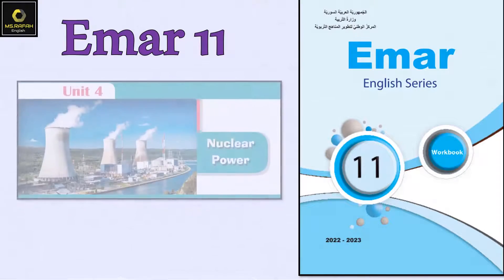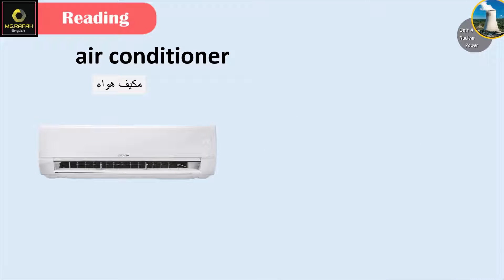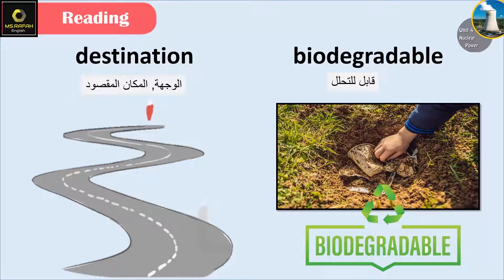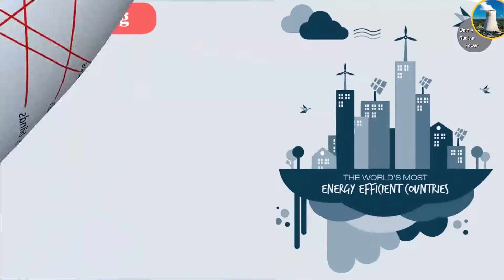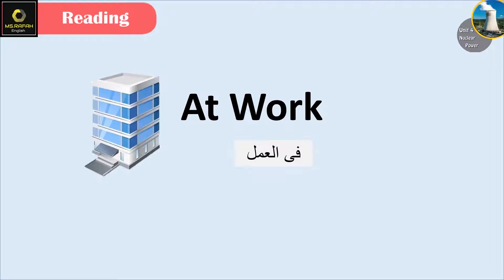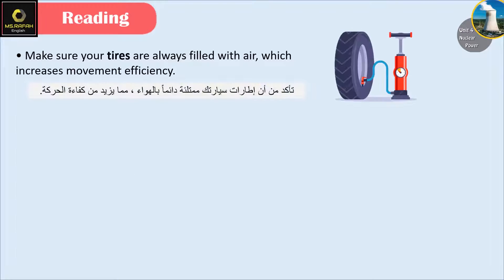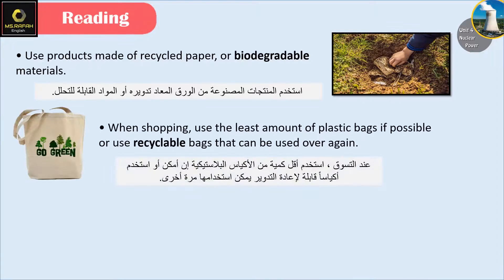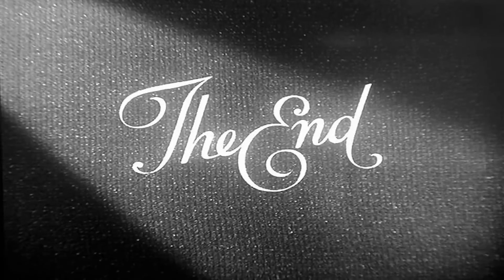Emar 11 Unit 4 Nuclear power (2: Reading AB) حادي عشر ايمار علمي فقط